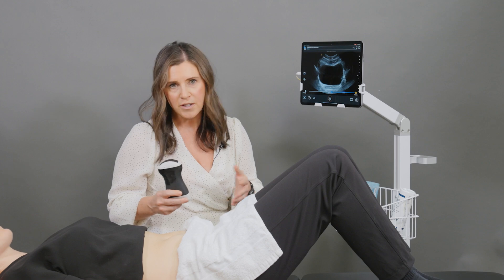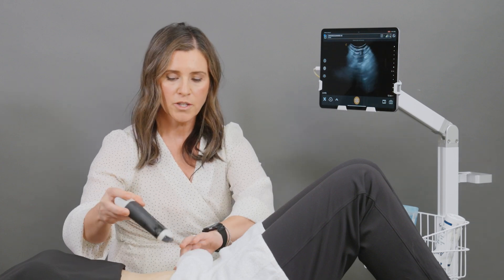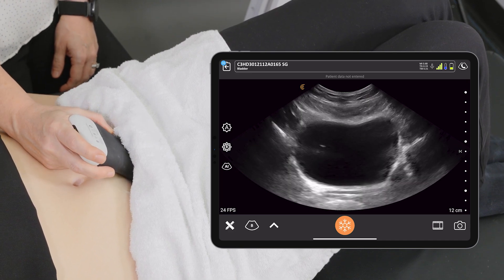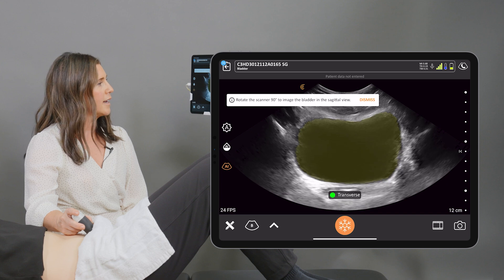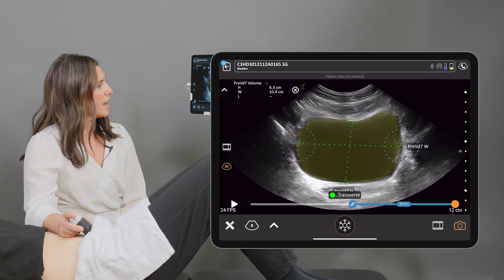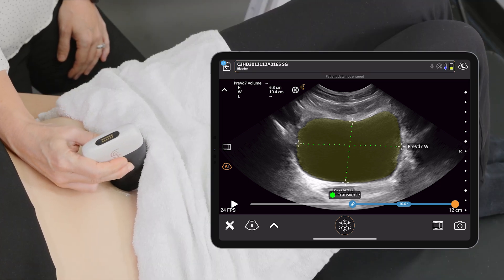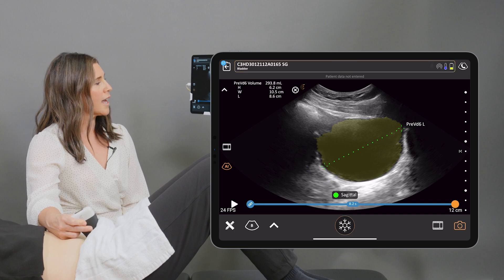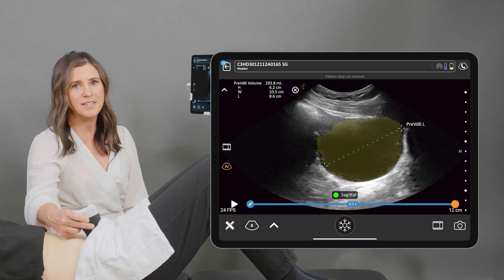Bladder Volume Measurements Using Clarius AI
In this video, pelvic health physiotherapist Adrienne Sim demonstates how to use the Clarius Bladder Volume AI to capture bladder volume.